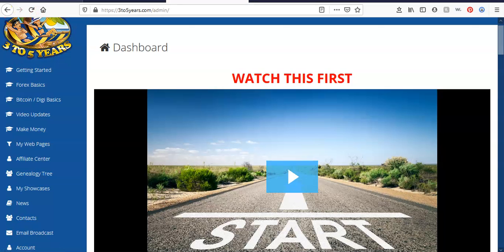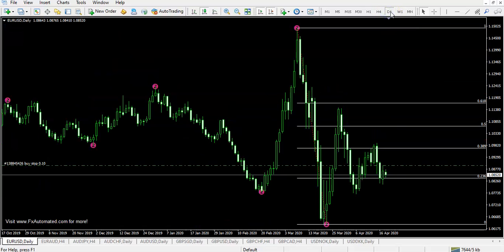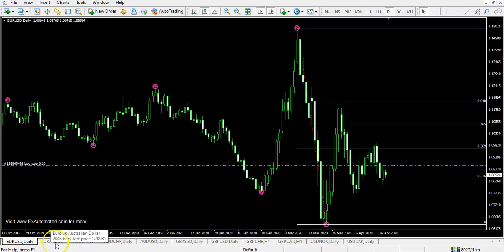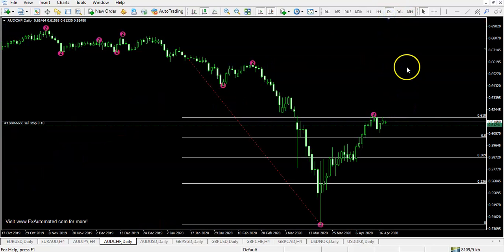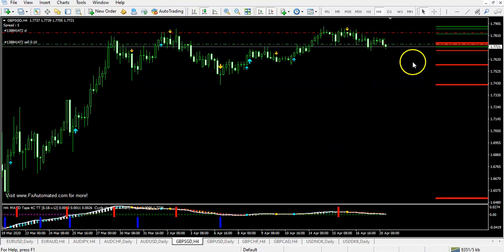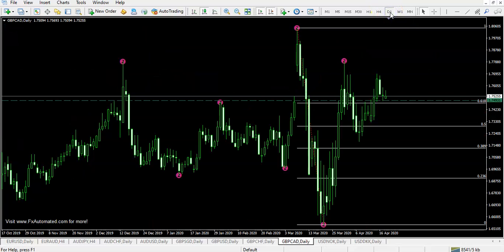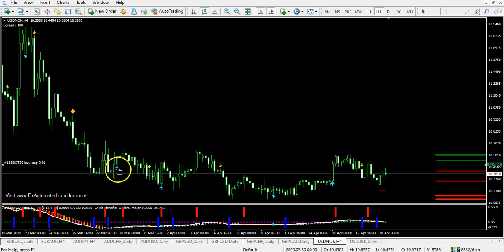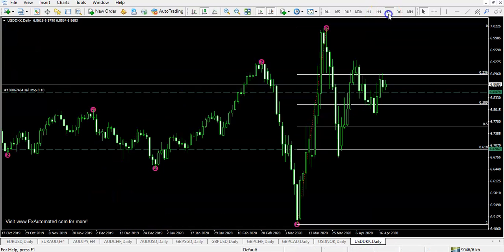Battle of the Currencies - Weekly Outlook - Forex Map System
Back at it again with another weekly outlook.

As the nations battle to stay afloat amid the coronavirus outbreak, the markets still move, being unbreakable but still shaken up.

We are testing out a new strategy from here on out using our FMS (Forex Map System). You can follow the results of this strategy at our MyFxBook

Trade at your own risk. Trading in the stock or currency markets opens a high possibility of losing some or all of your investment.

Need extra income ?
Behind on retirement saving ?
Don't have time to learn how to trade ?
Need money for future plans ?

We have you covered from all angles. !

3 to 5 Years is a FREE trading service that trades the foreign exchange market for its clients. Our goal is to have our clients financially free and stable within  3 to 5 years of starting the service.

Free to join and no monthly subscriptions make this a must have for anyone looking to invest and grow their money.

No need to learn how to trade or know how to trade. This is a hands off - hands free trading service manned by professional traders. We have teams of live traders tackling the markets 5 days a week for our clients.

We will help you generate funds on a monthly basis as we leverage the worlds largest financial market. The foreign exchange market. We seek to grow our clients accounts by 12% on a monthly basis, year round. As our goal is to have our clients financially free and stable within 3 to 5 years of joining the service.

The service is very free. At minimum sign up to get a glimpse of how the service works. For now, the 3 to 5 Years Trading Service is free but, there are limitations on how many clients will be acquired before going private. Join now, again totally free to sign up with no monthly or annual subscriptions ever.

There is also a way to make more income by sharing this service with friends and business partners.

MyFxBook stats for one of the trading team accounts.